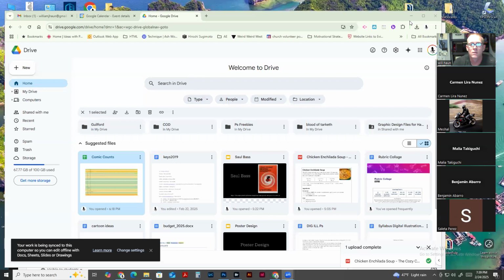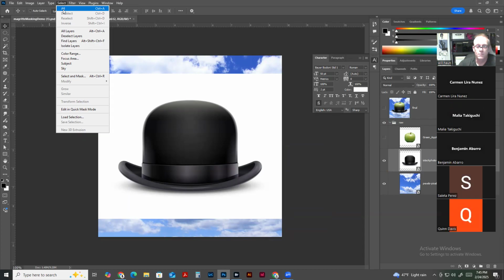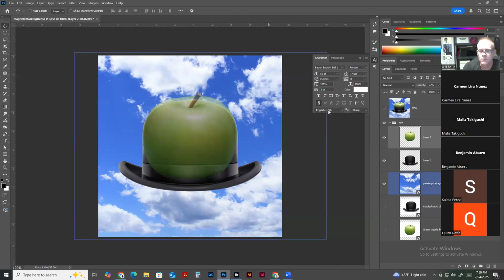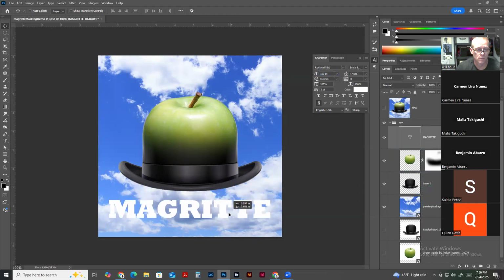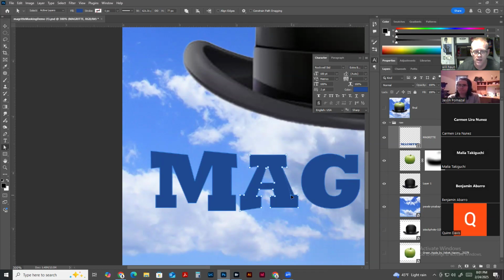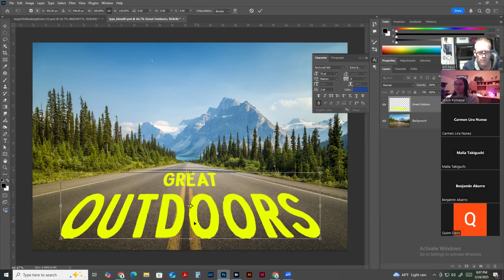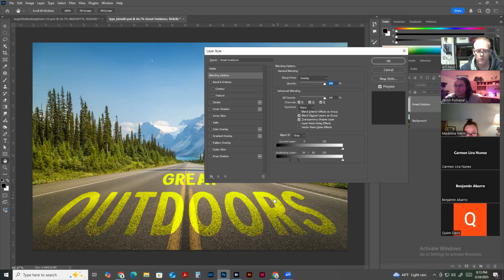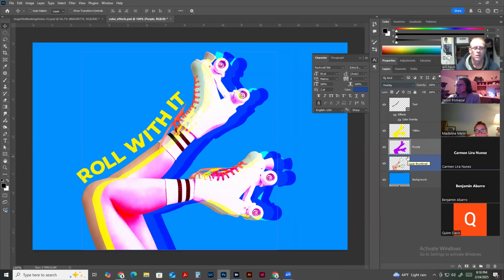2-24-24 COD Meet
artist in focus - saul bass
in class demo - saul bass type
demo - masking - magritte apple
in class exercise - type